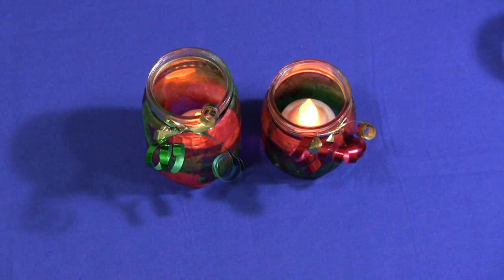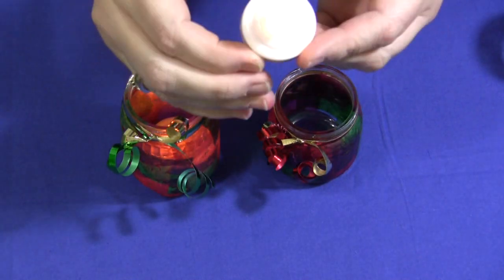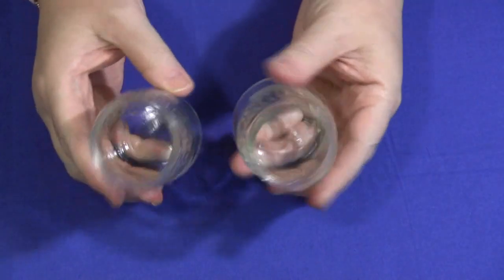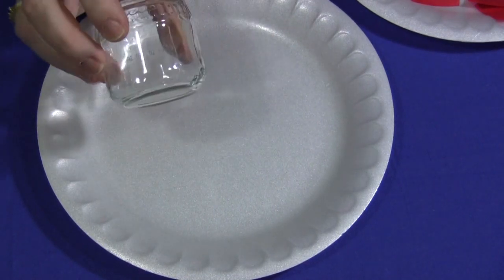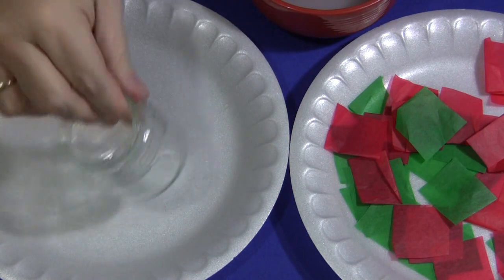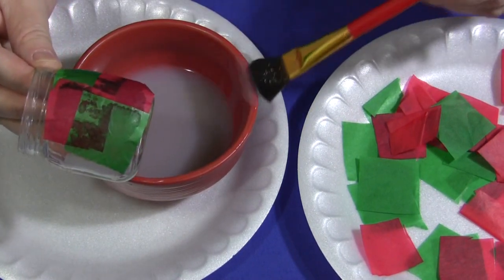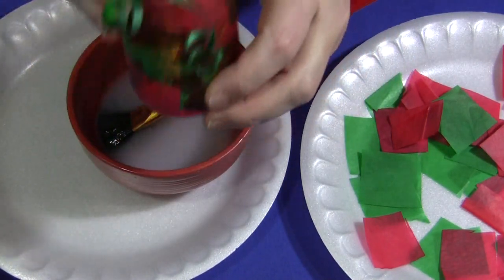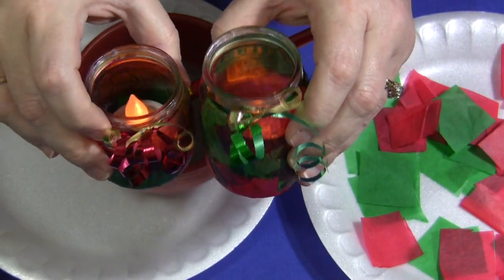"Stained Glass" Candle Holders - Parent Gift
Wonderful gift children can make for parents.